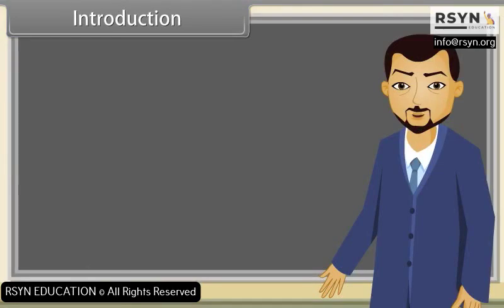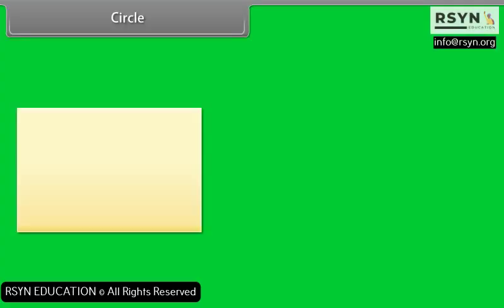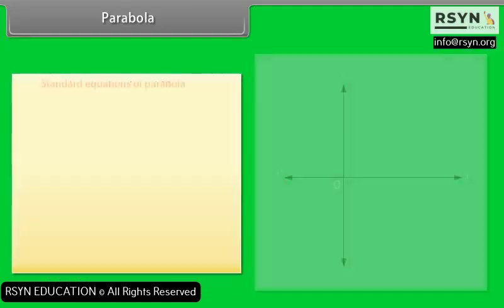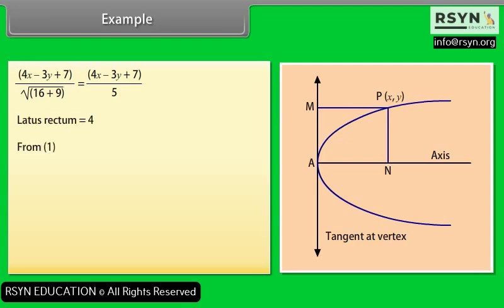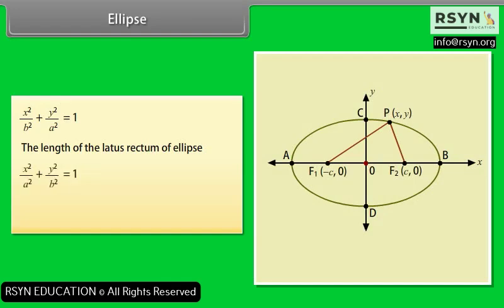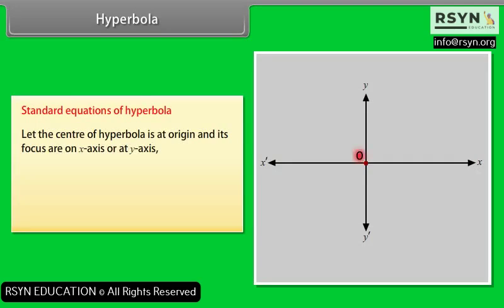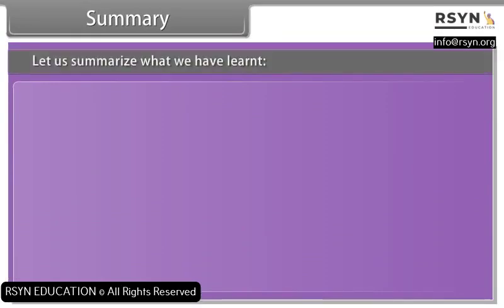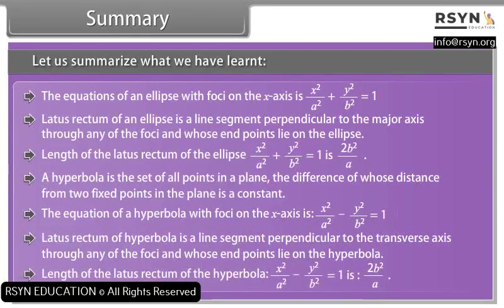Conic Section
A conic section is a curve formed by the intersection of a plane and a double-napped cone. The type of conic section that is formed depends on the angle of the plane with respect to the axis of the cone and the position of the plane relative to the apex of the cone.

There are four types of conic sections:

    Circle: A circle is formed when the plane intersects the cone perpendicular to the axis of the cone.

    Ellipse: An ellipse is formed when the plane intersects the cone at an angle that is less than the angle of the side of the cone. The shape of the ellipse depends on the angle of the plane with respect to the axis of the cone and the distance between the plane and the apex of the cone.

    Parabola: A parabola is formed when the plane intersects the cone at an angle that is equal to the angle of the side of the cone. The shape of the parabola depends on the distance between the plane and the apex of the cone.

    Hyperbola: A hyperbola is formed when the plane intersects the cone at an angle that is greater than the angle of the side of the cone. The shape of the hyperbola depends on the angle of the plane with respect to the axis of the cone and the distance between the plane and the apex of the cone.

Conic sections have many applications in mathematics, physics, and engineering, and they are studied extensively in geometry and algebra.